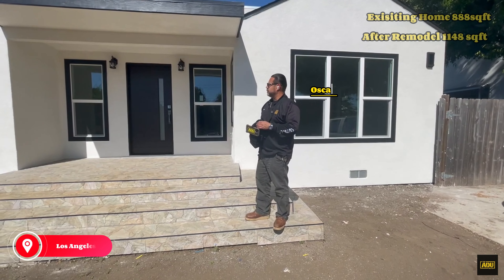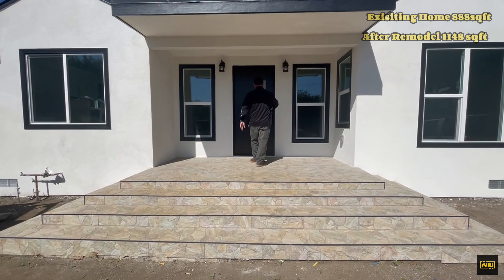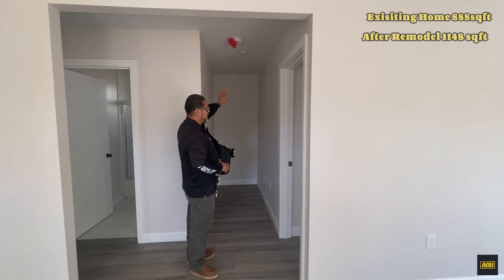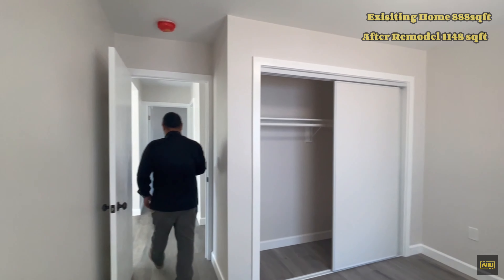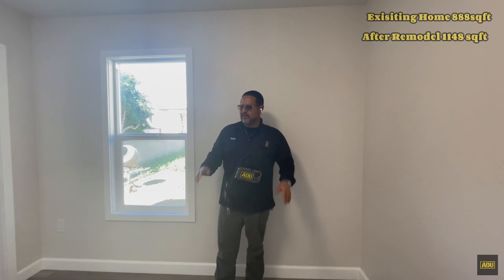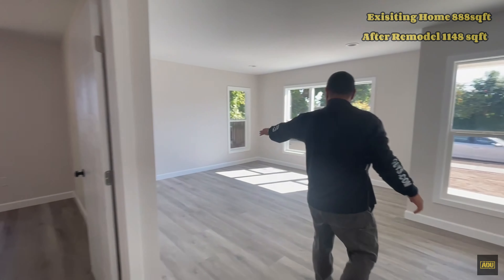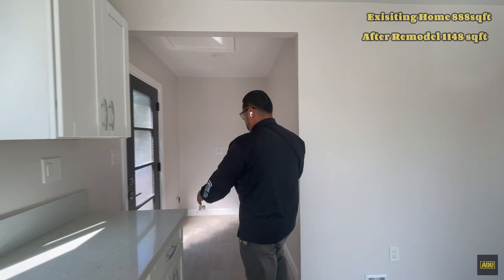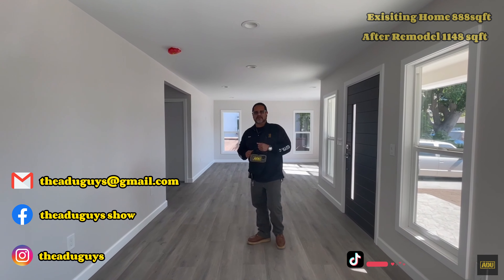REMODEL + FUTURE ADDITION || CITY OF LOS ANGELES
This is a full remodel + future addition that will be part of the property.

We would be more than happy to provide you with your very own proposal and get your ADU journey started.

 About the ADU GUYS
At the ADUGUYS we believe that building an ADU should be fun and exciting. You shouldn't have to be the one to deal with confusing obstacles like permitting snafus or ever-changing regulations. We'll be by your side every step of the way and connect you to experienced designers and experts to make sure your project goes as smoothly as possible.